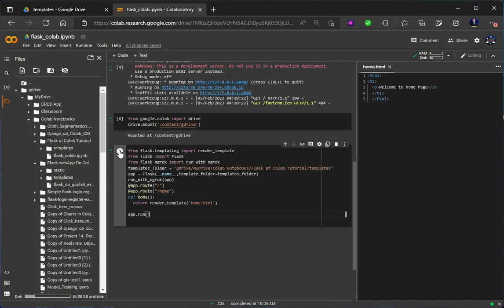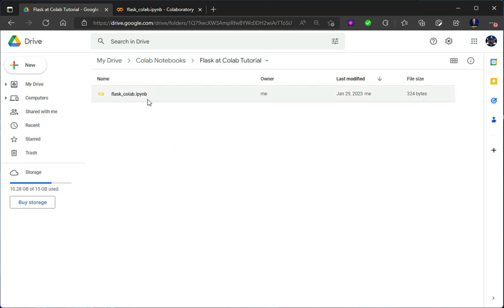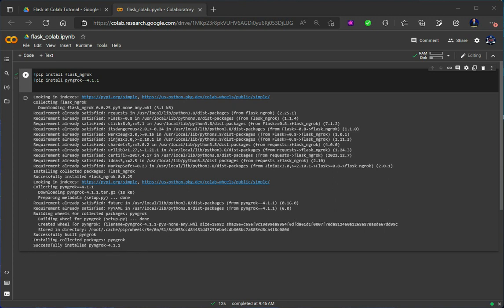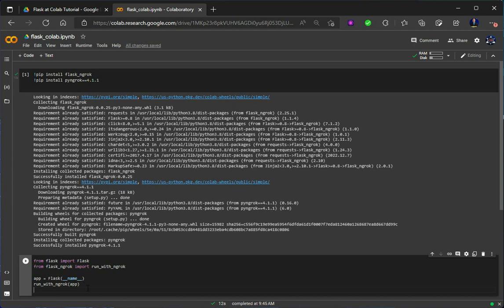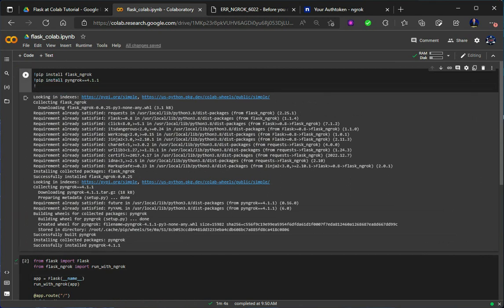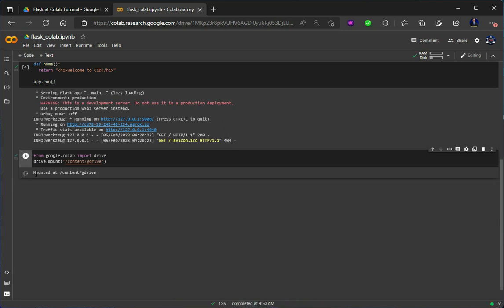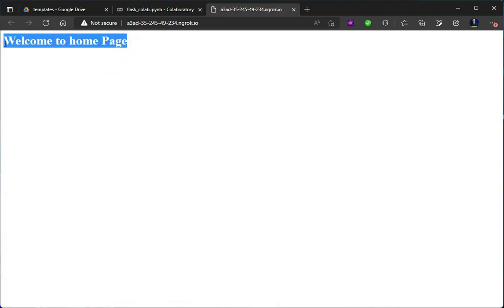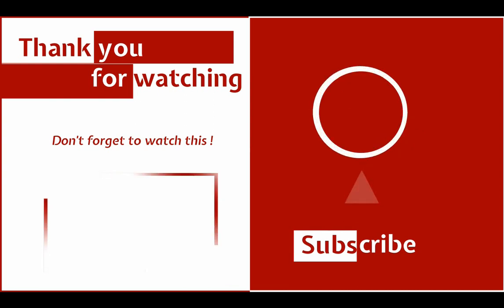Make flask website at google colab - PART 1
This tutorial is about making flask website at google colab.
with using colab, you can do many things like machine learning and data analysis with pandas, numpy,scipy and many more.
Even you can use flask to make web applications and test your app live, how will it look when you will make host.

Chapters covered are:
00:00 - Demo of resultant output
00:10 - Channel Intro
00:40 - Start
02:01 - Installing modules
03:50 - First flask website at google colab
06:23 -  Get authtoken from ngrok
07:35 - Configuring authtoken into flask-ngrok
08:08 - See your Flask webapp live at ngrok
08:40 - Mounting google drive into colab notebook
10:16 - Flask app with html template at colab notebook
17:24 - Thanks for watching